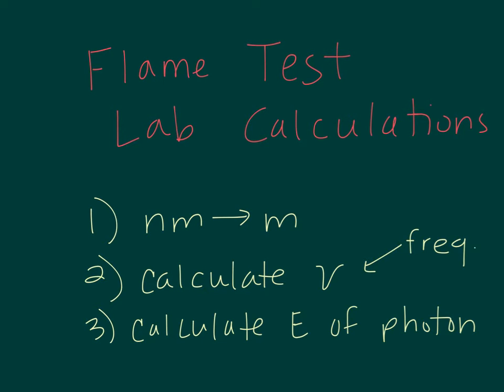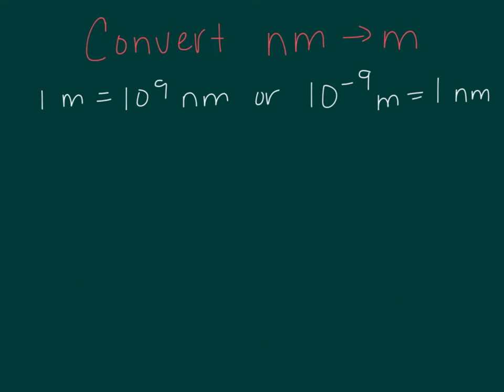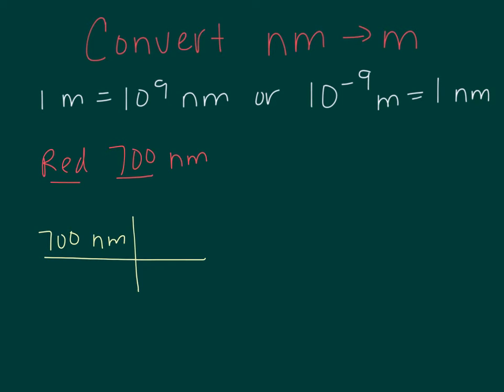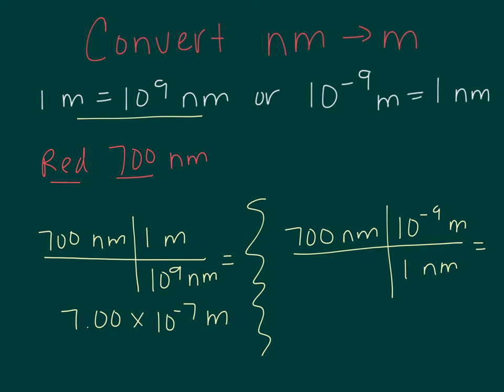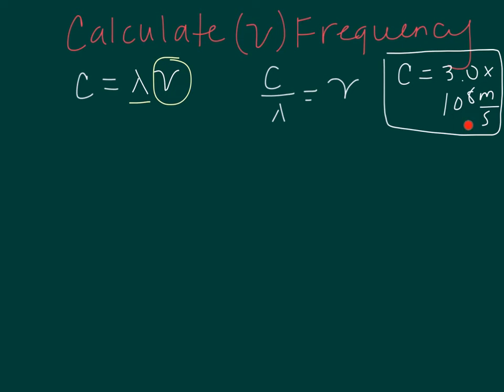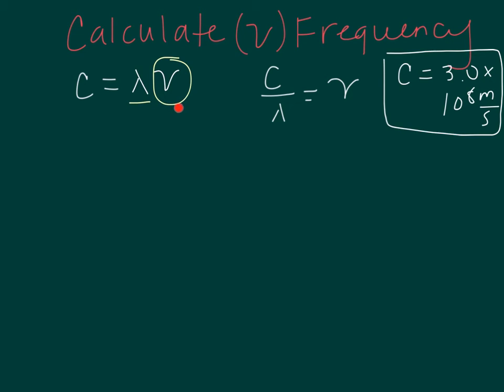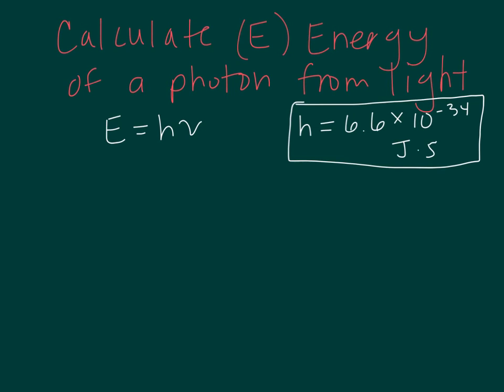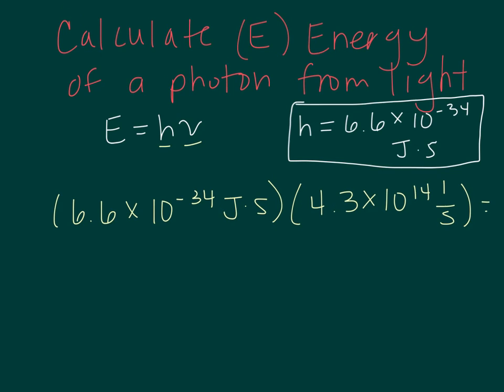Flame Test Lab Calculations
This video covers how to convert nm to m and how to calculate frequency and energy of the wavelengths of light observed from our flame test.